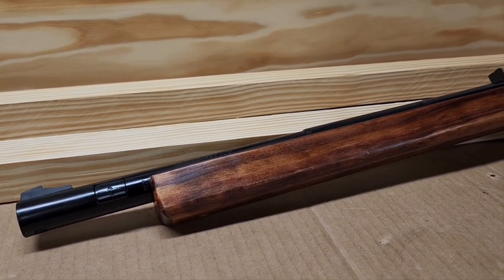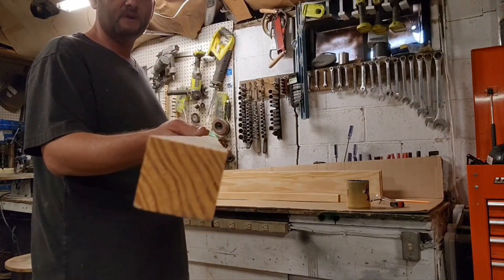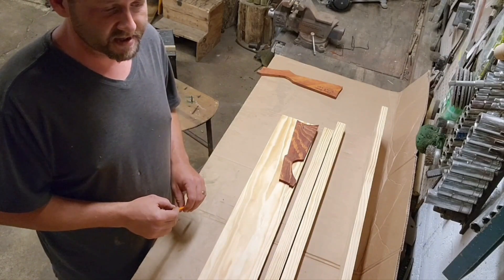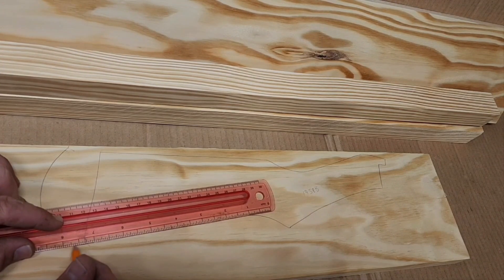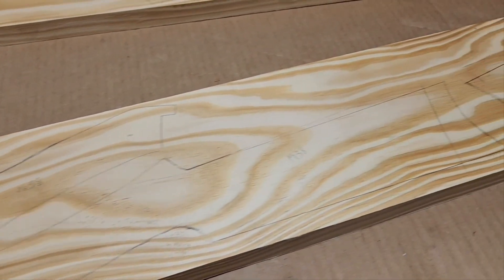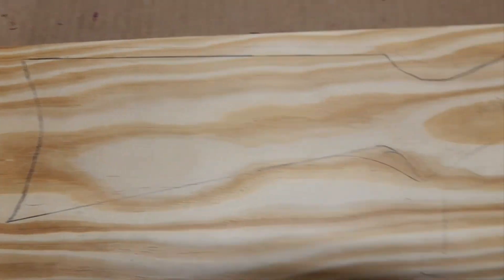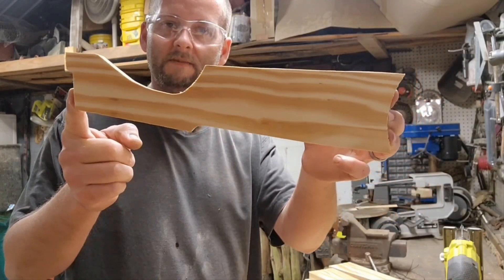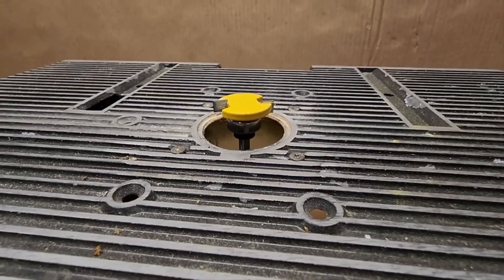(Part 1) BlackBarrelCustoms gunstocks 101-The Creations